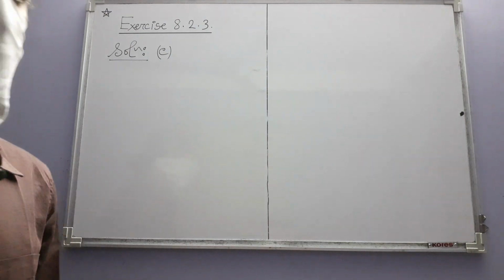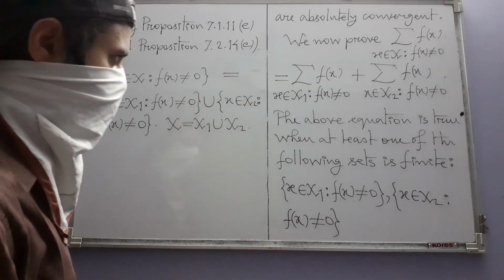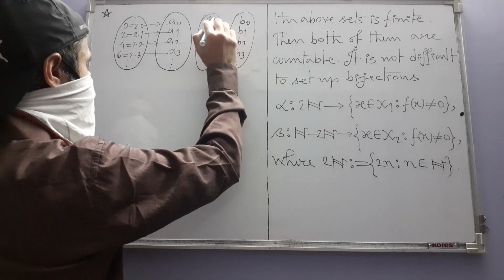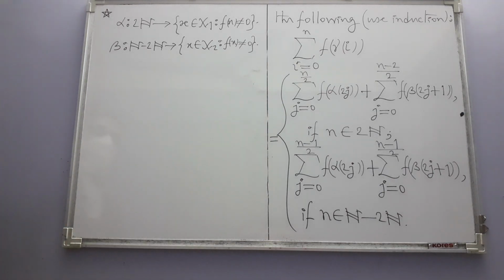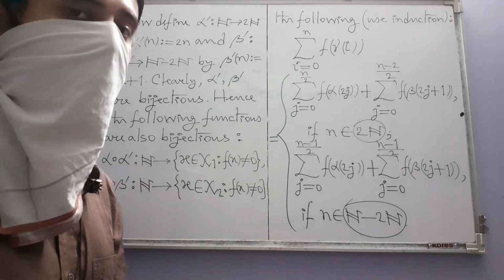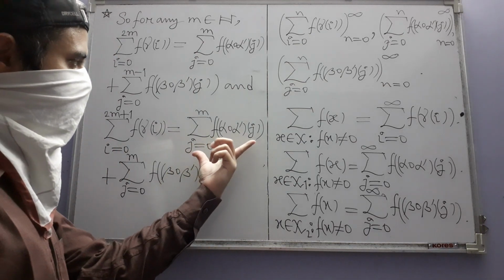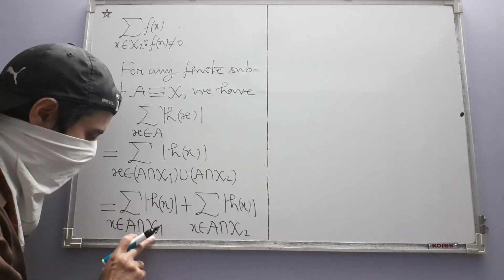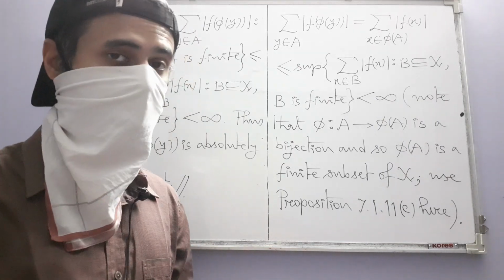Summation on infinite sets (Part 9, Tao)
In this part we solve the other half of Exercise 8.2.3. And this Tuesday let's do vector spaces again. (Send your thoughts, queries, and doubts at: )